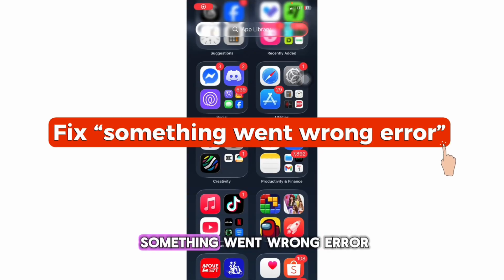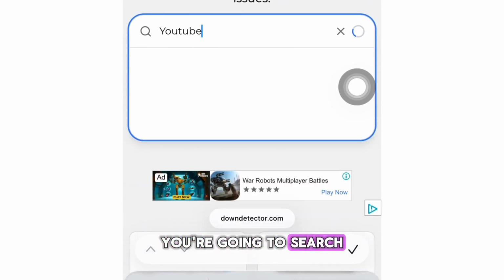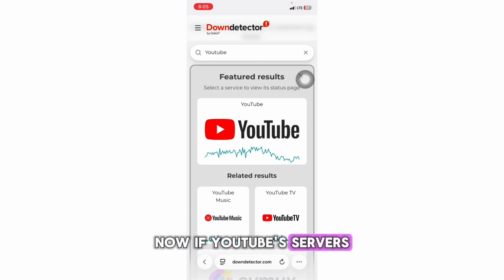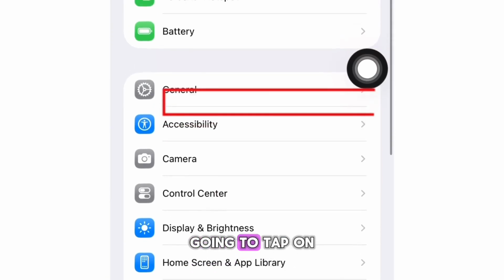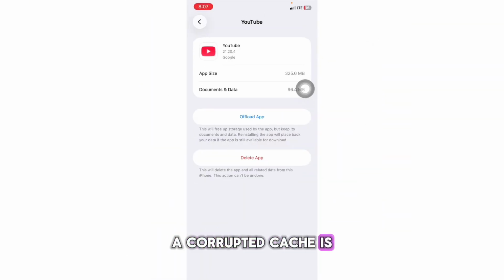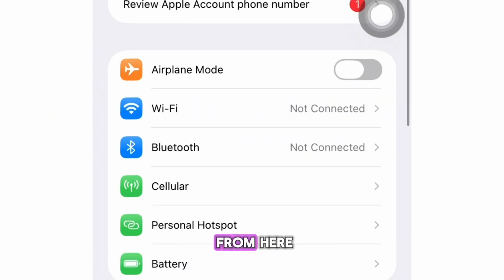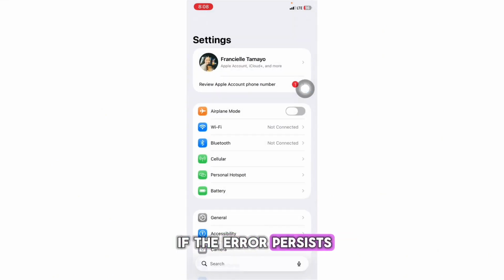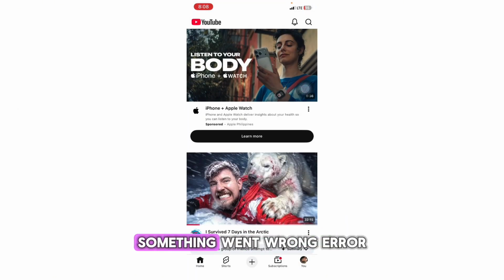how to fix something went wrong error on YouTube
how to fix something went wrong error on YouTube,, something went wrong error is one of the most common errors on YouTube app that can come at anytime which becomes frustrating for the viewer to see on there YouTube home feed and the viewer immediately wants to remove it from the YouTube app as quickly as possible so this video shows how to remove perfect something went wrong error on YouTube app.

Seeing the “Something Went Wrong” error on YouTube and unable to watch videos, load pages, or access your account properly? This video shows you exactly how to fix the Something Went Wrong error on YouTube using simple troubleshooting methods that work on Android, iPhone, desktop browsers, smart TVs, and other supported devices. If YouTube suddenly stops working, displays an unexpected error message, or fails to load content, this step-by-step guide will help you solve the problem quickly.

Learn how to fix common YouTube loading errors, refresh account settings, clear app issues, and restore normal YouTube functionality. We’ll show you how to troubleshoot internet connection problems, browser-related issues, outdated app versions, cache conflicts, account synchronization errors, and temporary platform glitches that may trigger the Something Went Wrong message.

This tutorial explains why the YouTube error appears and how different factors such as network interruptions, corrupted app data, login problems, server issues, VPN settings, and device-related conflicts can affect video playback and account access. Whether you're trying to watch videos, upload content, browse Shorts, manage your channel, or use YouTube Studio, these troubleshooting steps can help restore a smoother experience.

You’ll also learn practical ways to prevent similar YouTube errors in the future by keeping apps updated, managing account settings properly, and improving device performance. Perfect for users searching for ways to fix YouTube not working, resolve unexpected loading errors, or remove the Something Went Wrong message from YouTube. This beginner-friendly guide makes everything easy to understand so you can get back to watching, creating, and enjoying YouTube without interruptions.